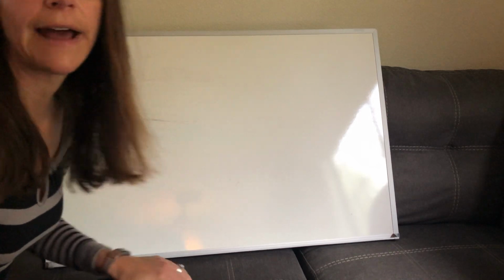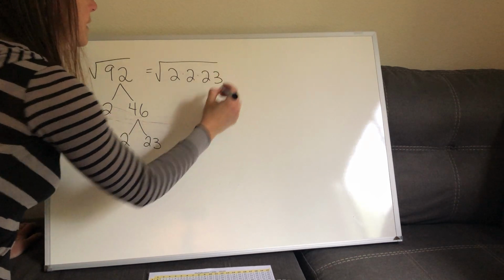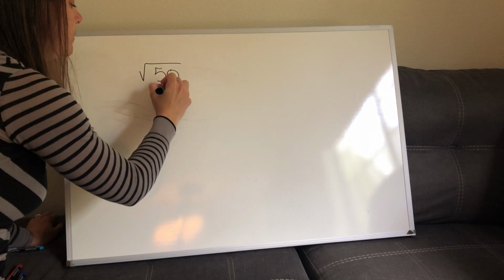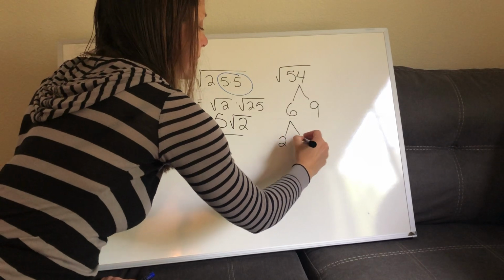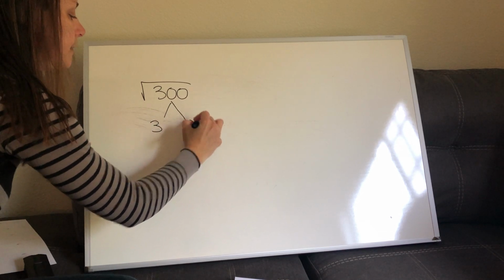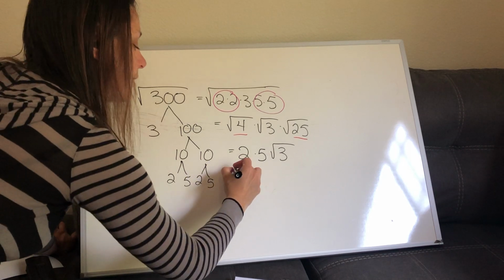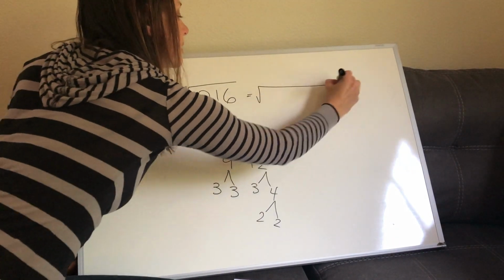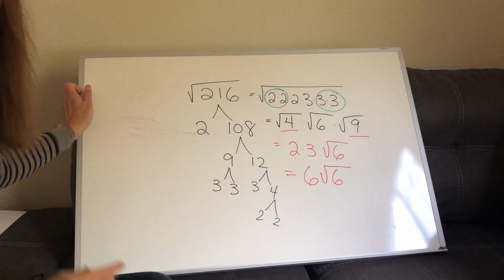Simplifying Radicals part 1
Here is the instruction video for Simplifying Radicals part 1